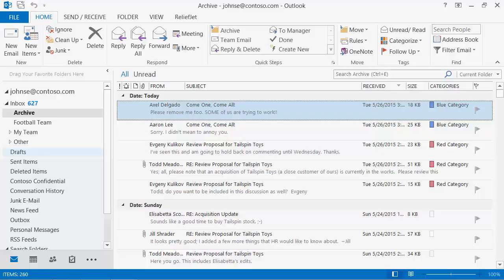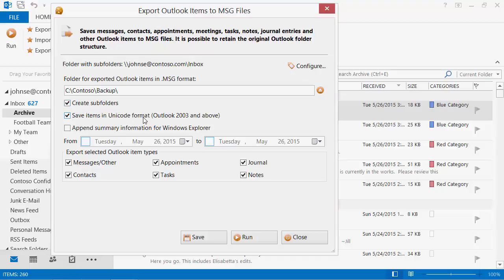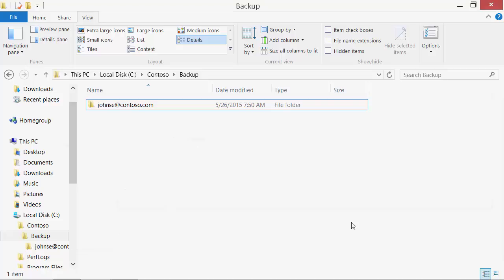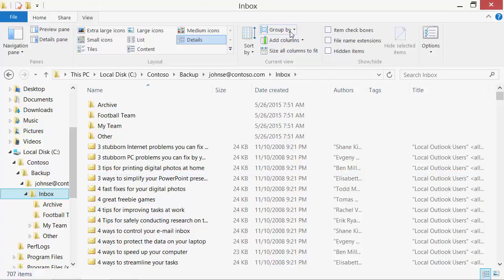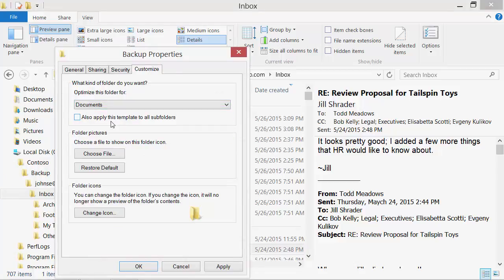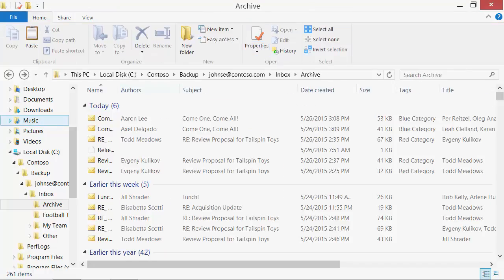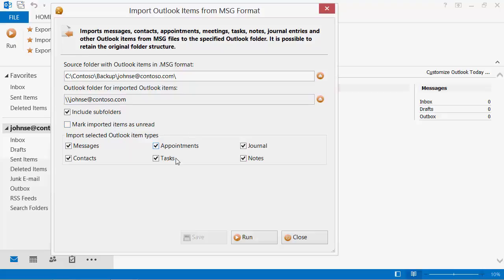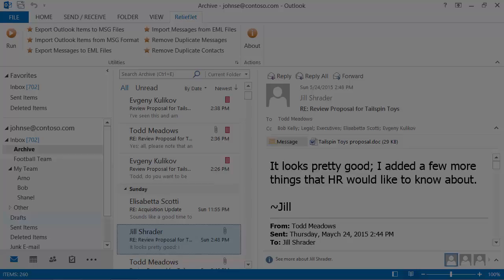How to Backup and Restore Outlook Folders and Items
In this video, you'll see how to export and import Outlook and Exchange Server messages using native MSG files for convenient backup purposes.